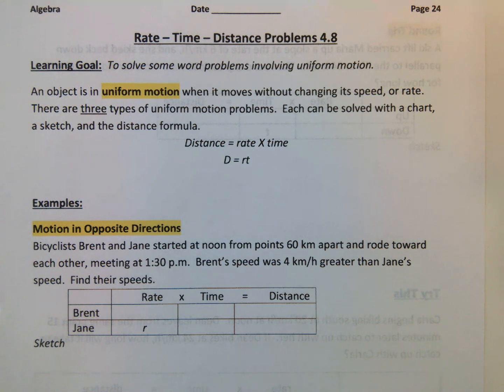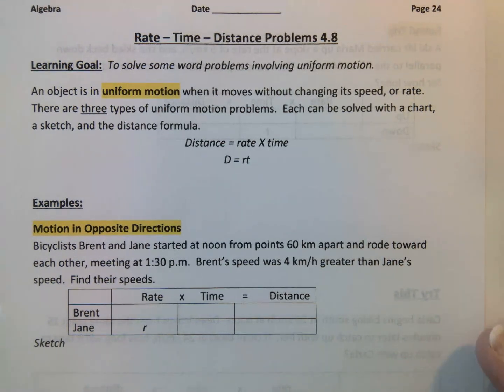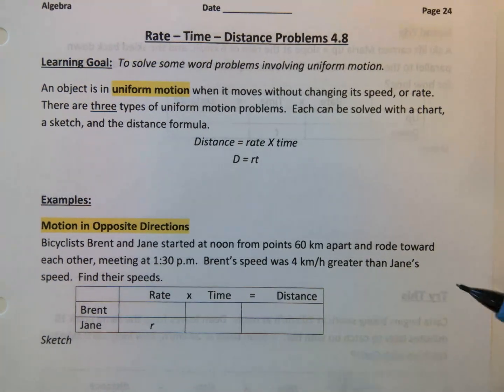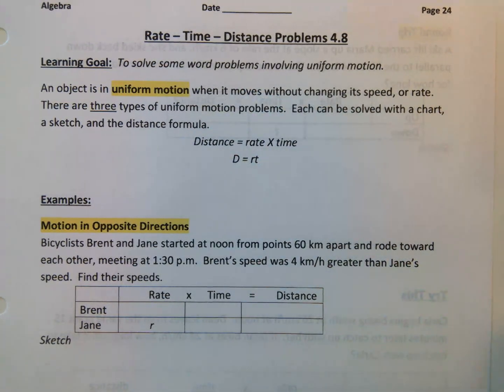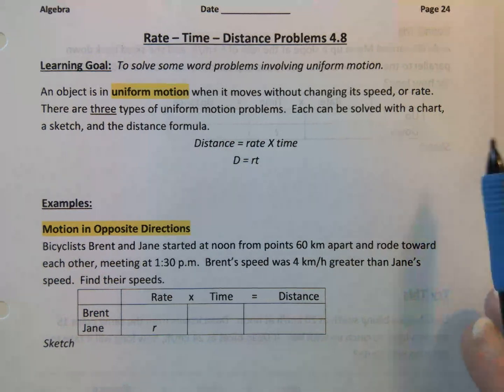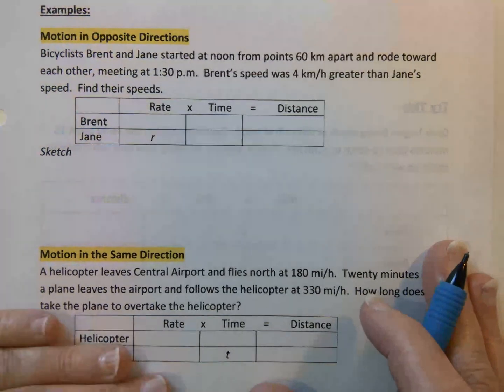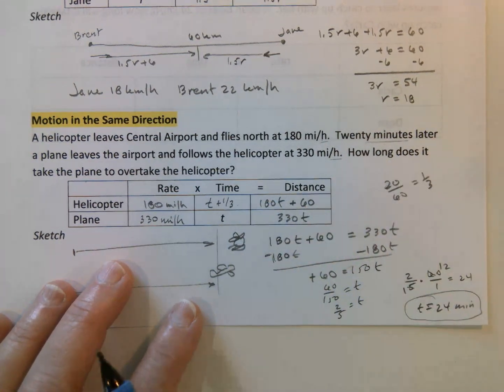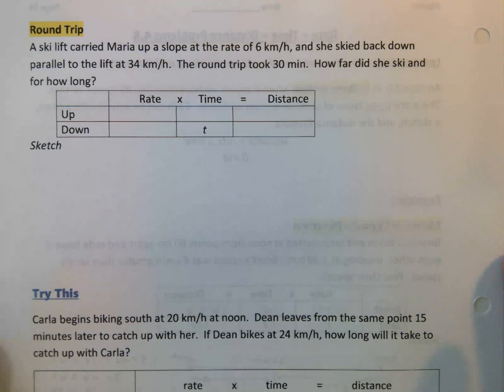4.8 Rate - Time - Distance Problems